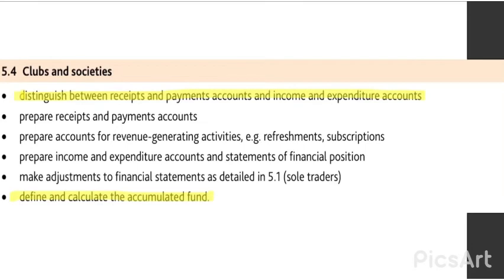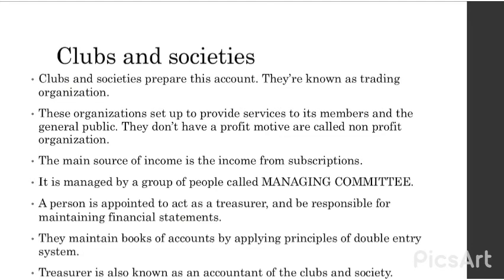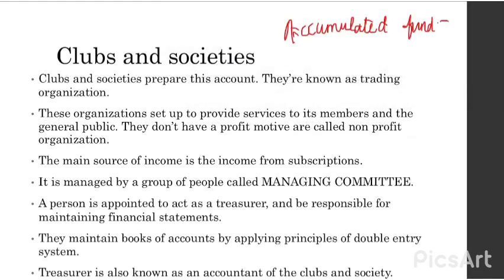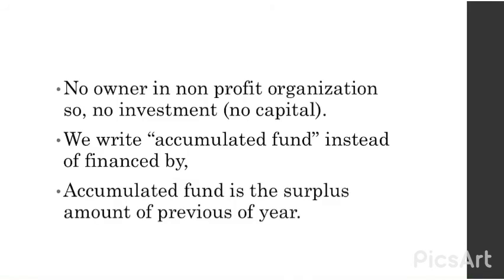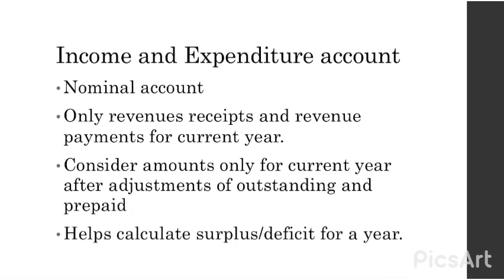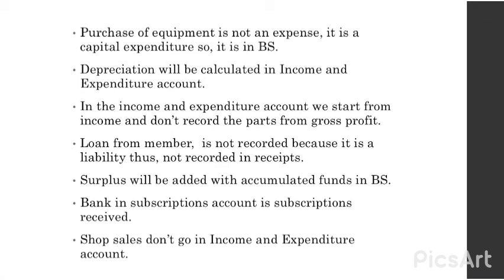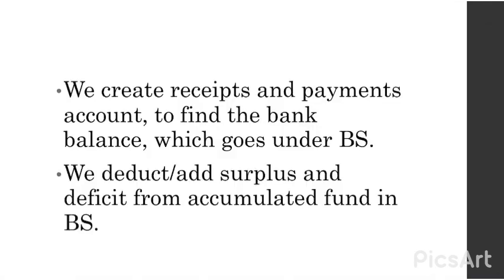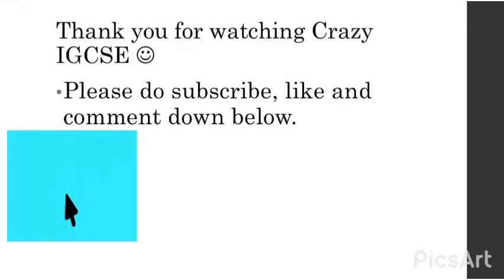CAMBRIDGE IGCSE ACCOUNTS 0452 - Clubs and Societies theory | Crazy IGCSE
This video is on Cambridge IGCSE Accounts 0452 - clubs and Societies